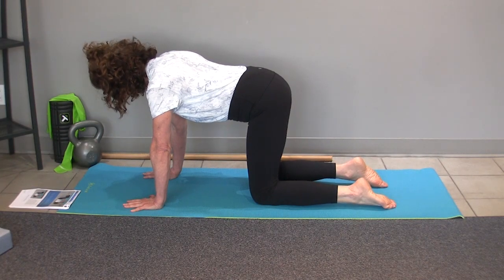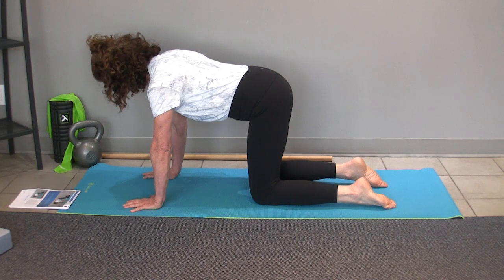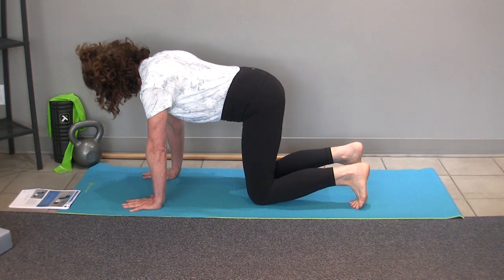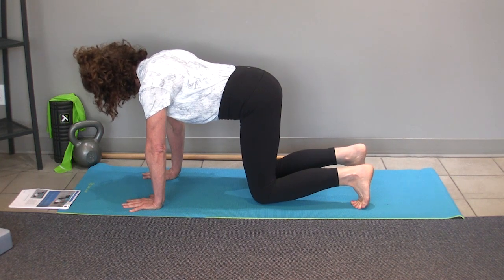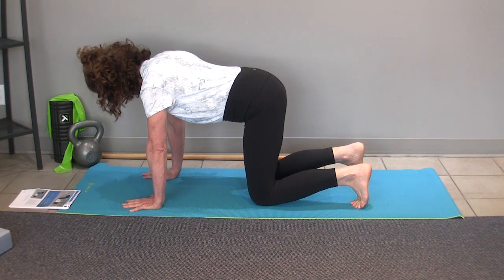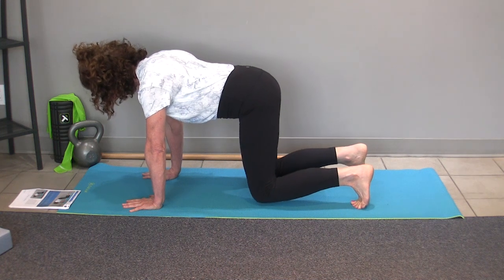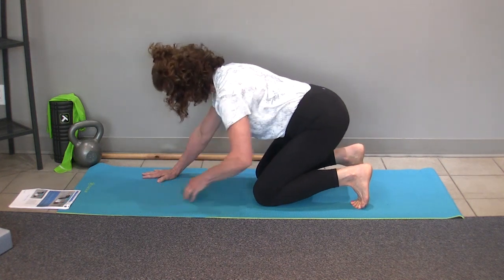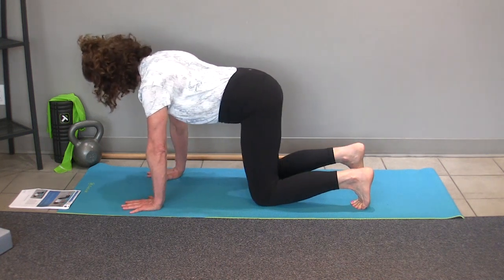The Bear Hold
Get ready to challenge your core with the bear hold exercise! In this video, we break down the proper form and technique for performing the bear hold, a highly effective and challenging core exercise.